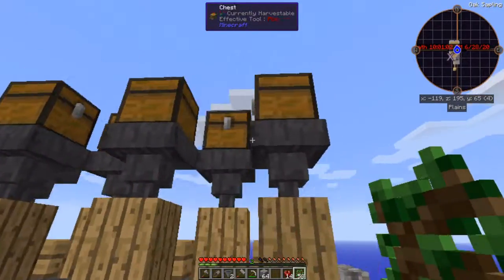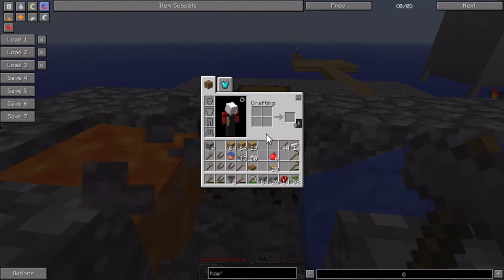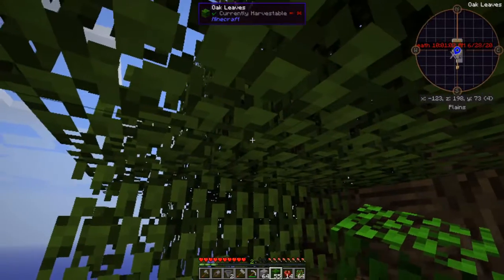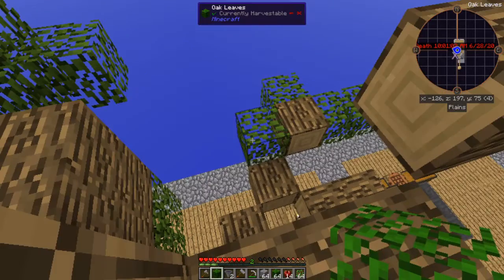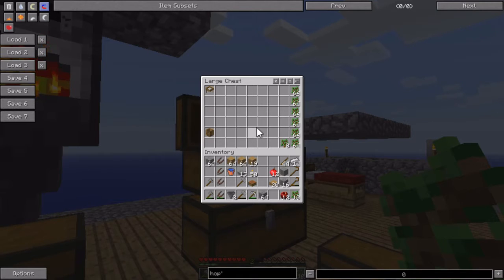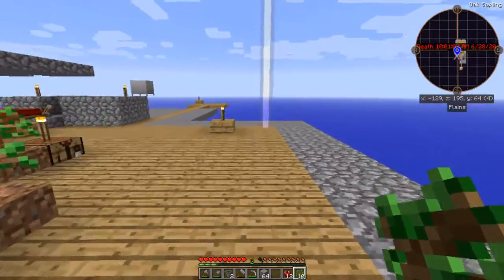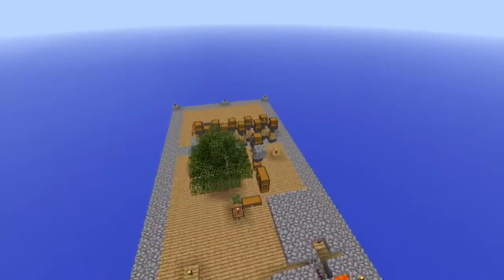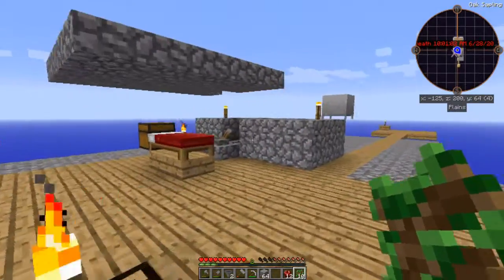MC Skyblock Voidpack EP5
quick update video, more to come in the series, just taking some of the more grindy bits out and showing the results, enjoy